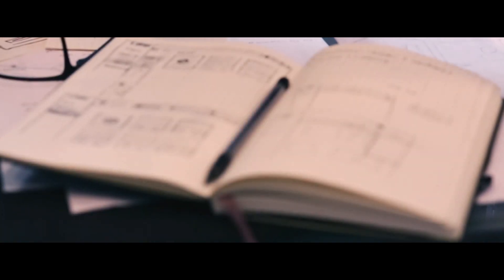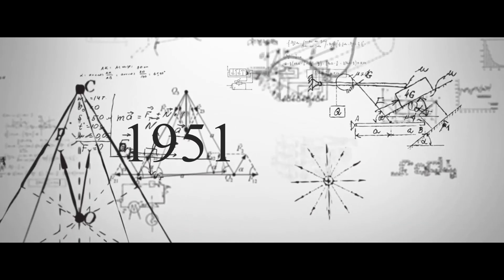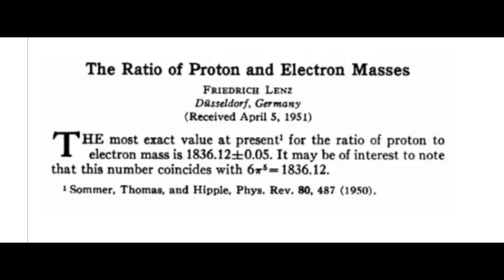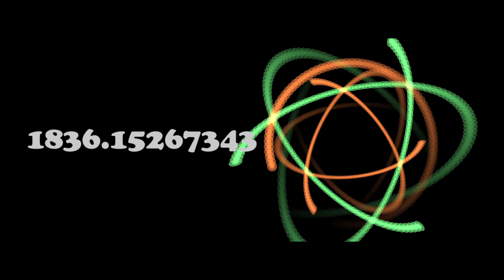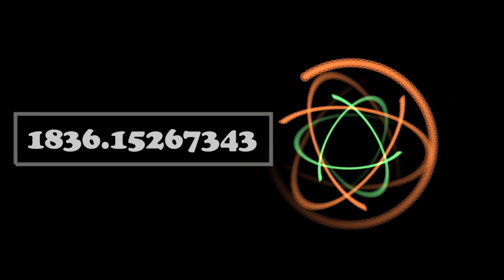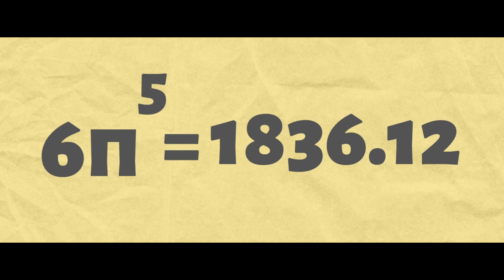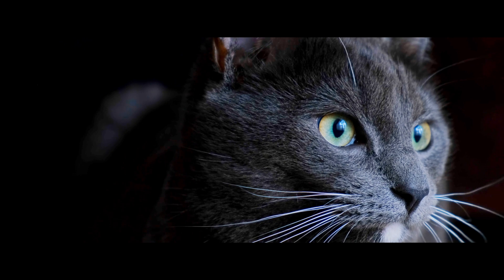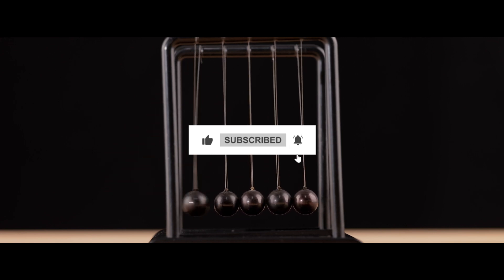The Shortest Physics Paper Ever Published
The purpose of scientific publications is to disseminate new knowledge and ideas to the scientific community, as well as to make the results of scientific research available to the general public. In this video, I've explained a strange, but fascinating, physics paper that is just 27 words long in length.

This video is a visual adaptation of my medium piece with the same title. I hope you like it.

Twitter blogs:
Physics History: @PhysInHistory
Personal: @thePiggsBoson

Keep Learning and Keep Supporting!!!